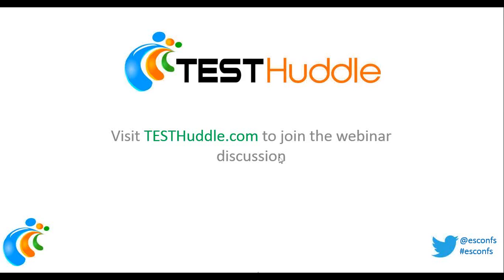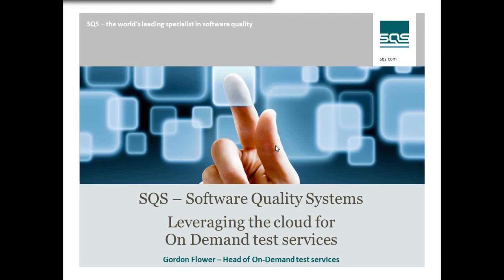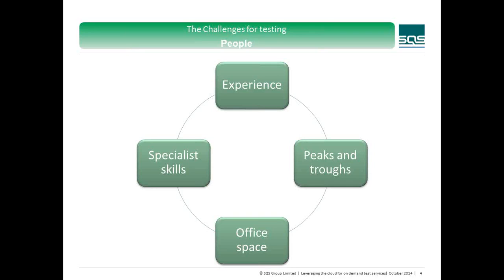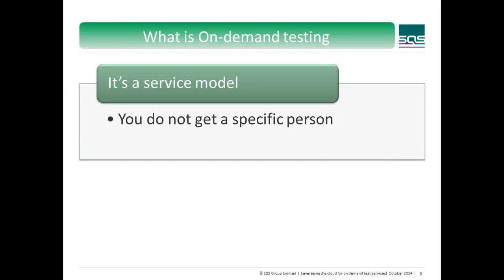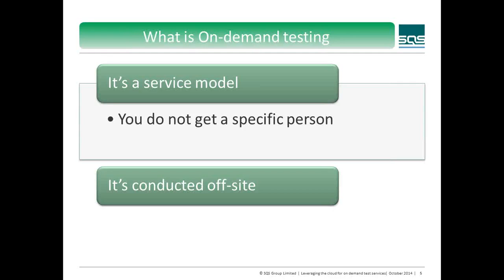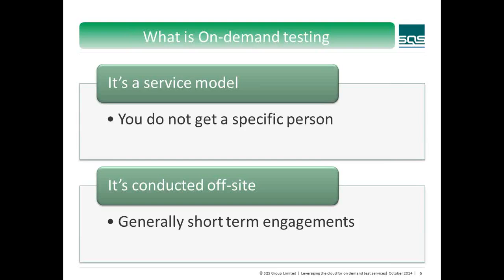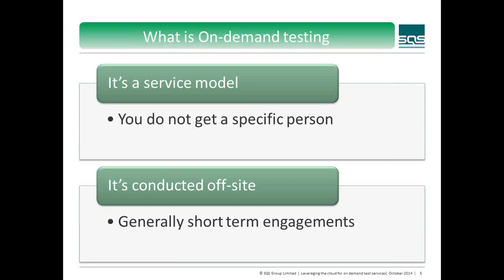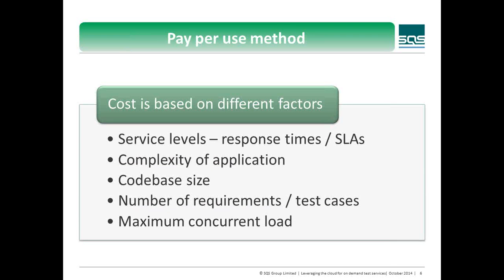Leveraging the cloud for on demand test services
SQS webinar at EuroStar 2014